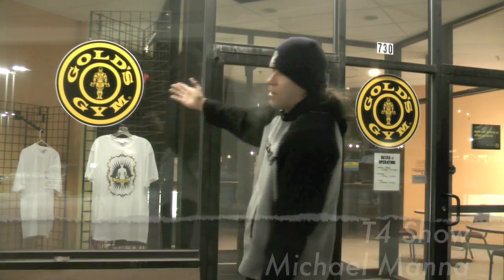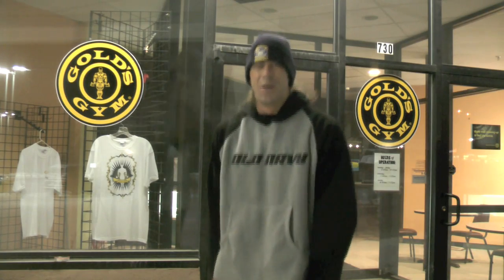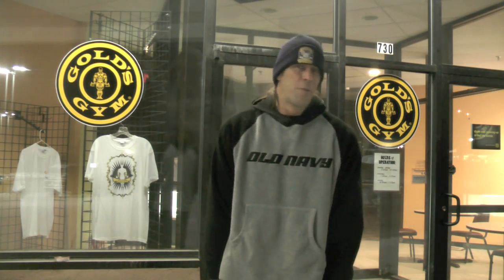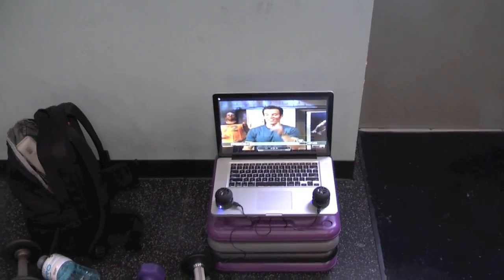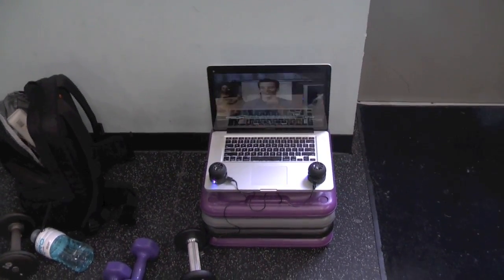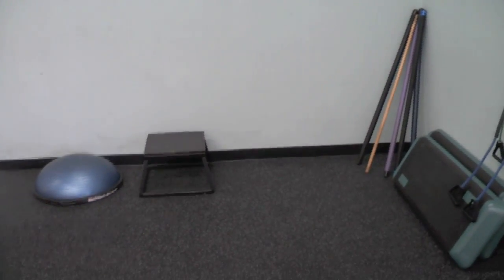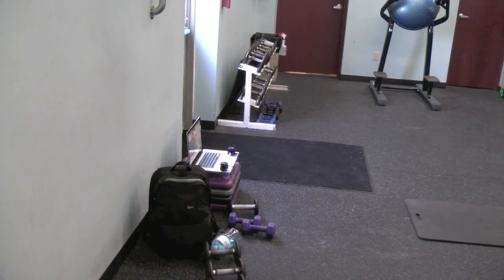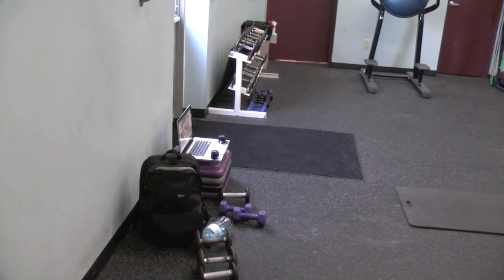iHome Capsule Speakers Gym Test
I perform a test on the iHome Capsule Speakers again. This time, it's in a nosier environment...a gym. How does the sound hold up with more noise?